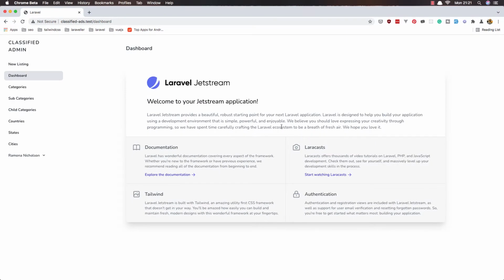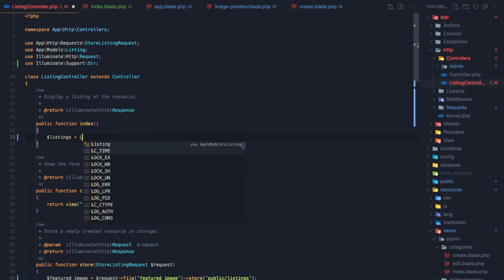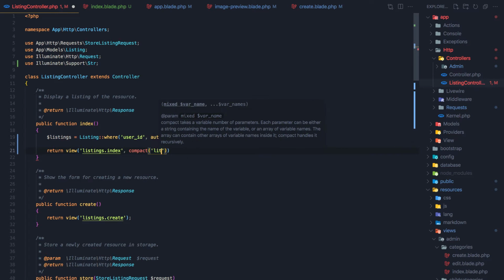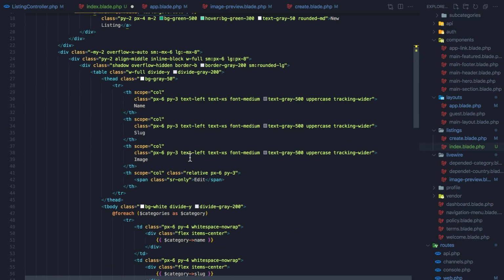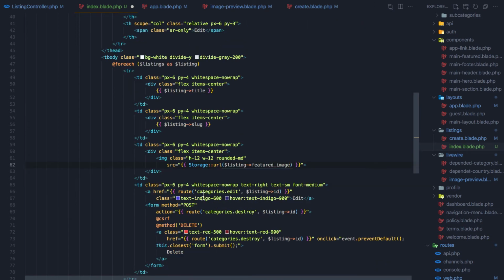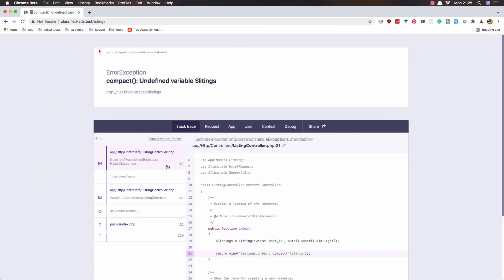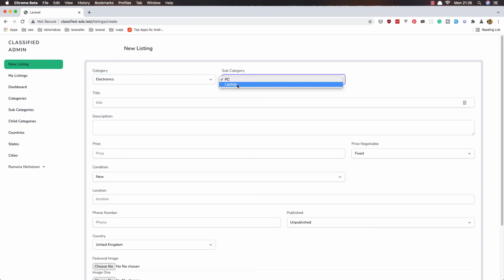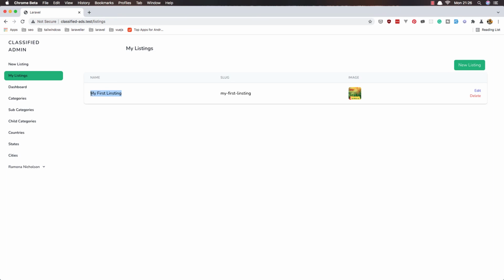How to Make Classified Website with Laravel 8 - #25 Display All User Listings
Hello Friends in this video I'm going to Display All User Listings.